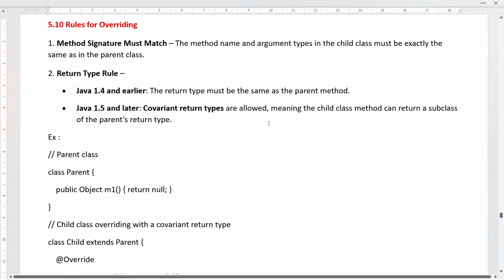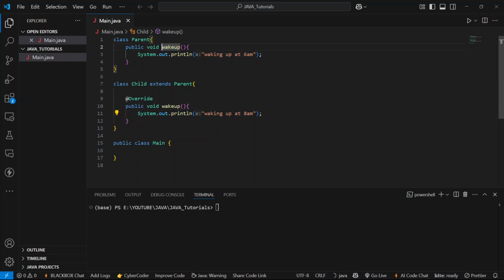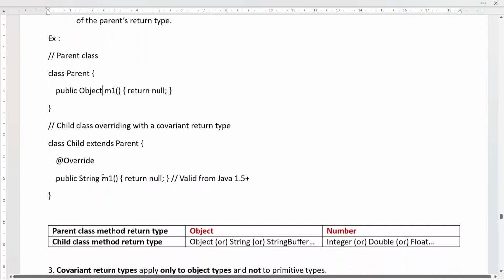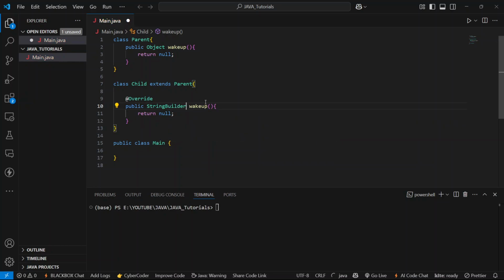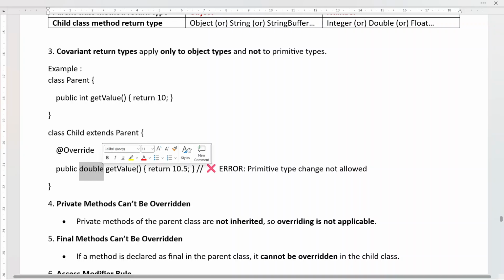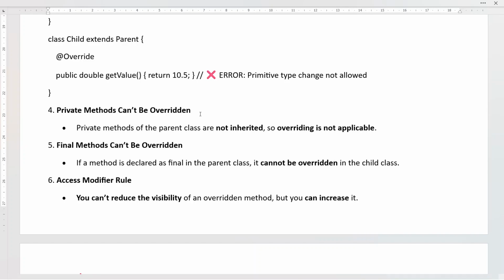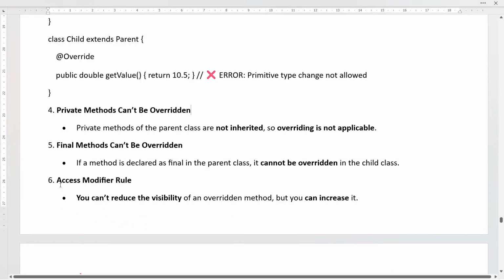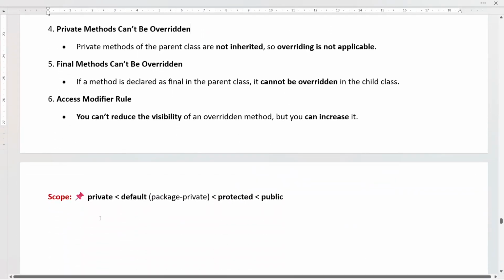Object Oriented Programming (OOPs) in Java (Part 10) | Overriding in Java - Key Rules | Fight4Tech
Welcome to Fight4Tech! 🚀 In this video, we will explore the essential rules for method overriding in Java with clear explanations and examples. Overriding is a crucial concept in polymorphism, and understanding these rules will help you write better, error-free Java code! 🚀

✅ What You Will Learn in This Video:
🔹 Method Signature Rule – Must be identical in parent and child classes
🔹 Return Type Rule – Understanding covariant return types (Java 1.5+)
🔹 Primitive vs. Object Types – Why primitive return types can't be changed
🔹 Private Methods – Can they be overridden? 🤔
🔹 Final Methods – Why they can't be overridden 🚫
🔹 Access Modifier Rule – Can we restrict method visibility?

💡 Code Examples Included:
We’ll demonstrate overriding rules with practical code snippets so you can see these concepts in action!
// Parent class
class Parent {
    public Object m1() { return null; }

// Child class overriding with a covariant return type
class Child extends Parent {
    public String m1() { return null; } // Valid from Java 1.5+
📌 Scope of Access Modifiers in Overriding.